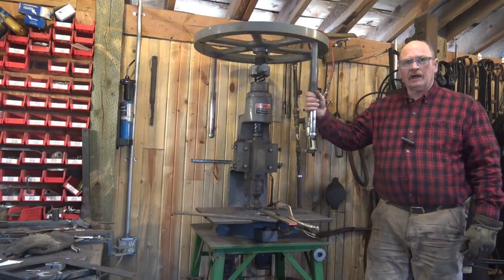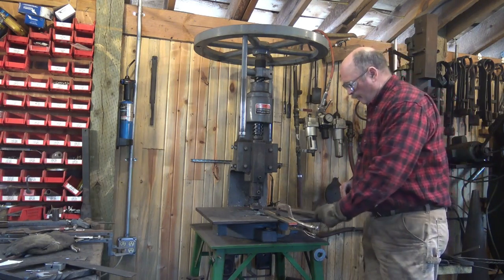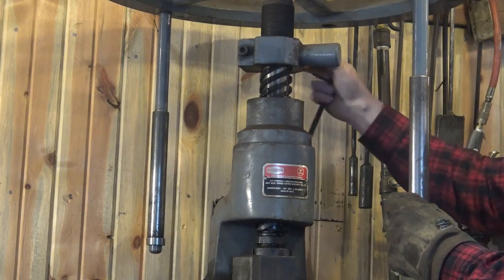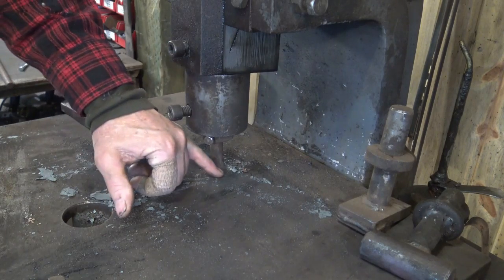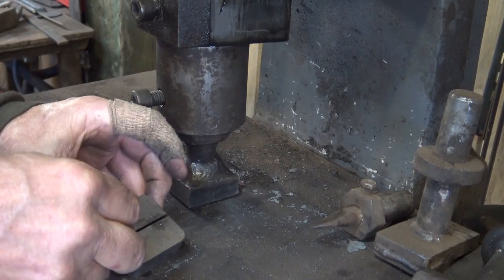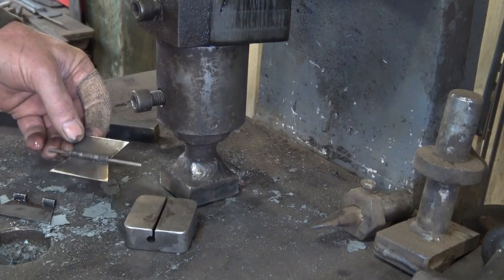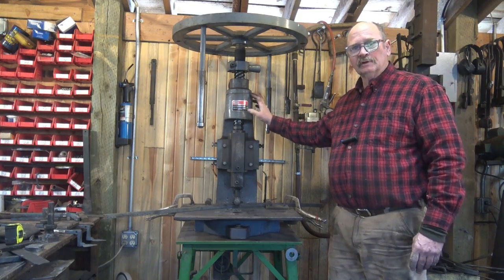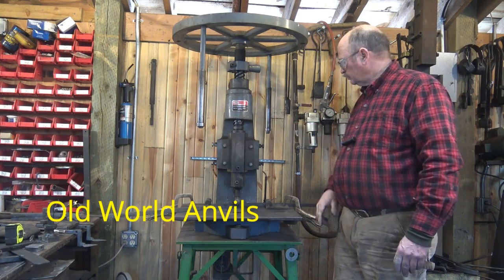Introduction to the fly press - blacksmithing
A fly press or screw press is a great forging press in the blacksmith shop.  These simple and reliable presses are only limited by tour imagination.  bending, punching, chiseling, tenons, you name it.